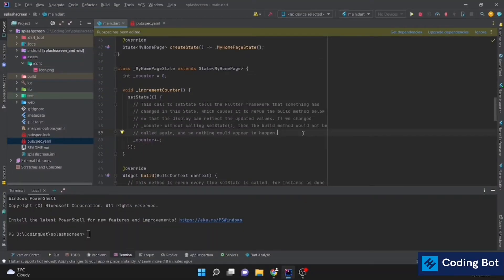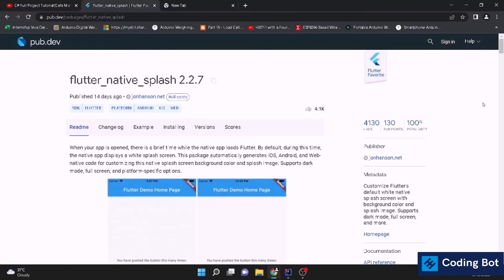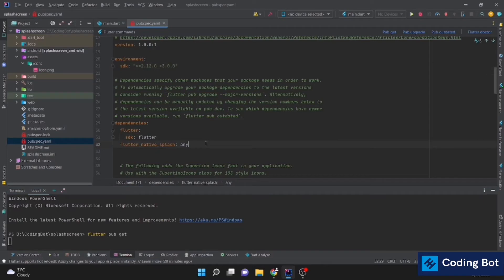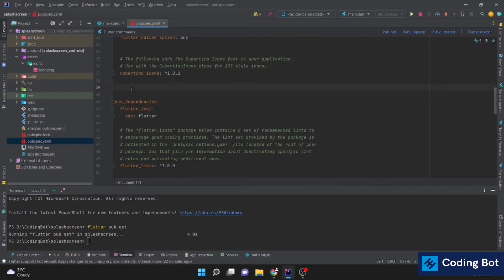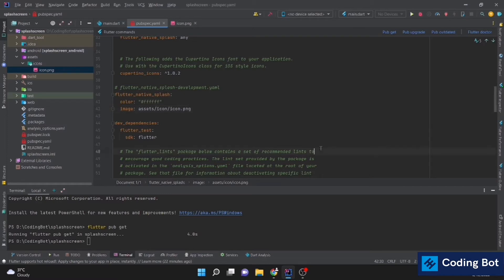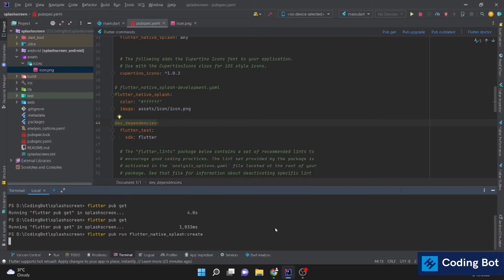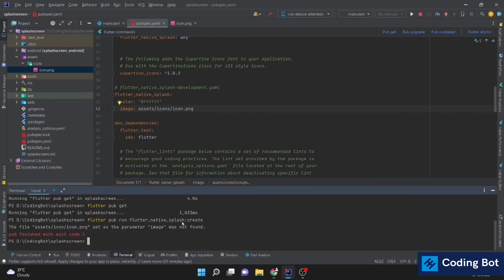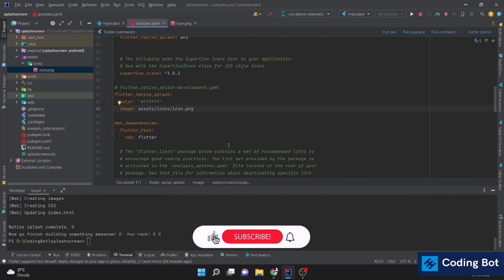How to create a splash screen in flutter app | Best way in 2022 | Native splash screen iOs & Android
In this video we are going to discuss how to create a splash screen for your flutter application. In this method we are using flutter native splash package with no coding.